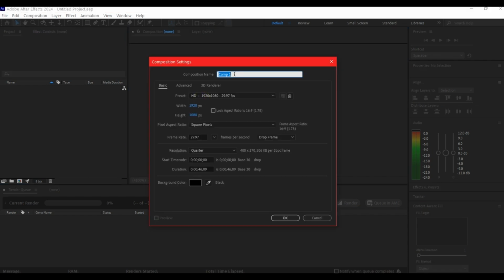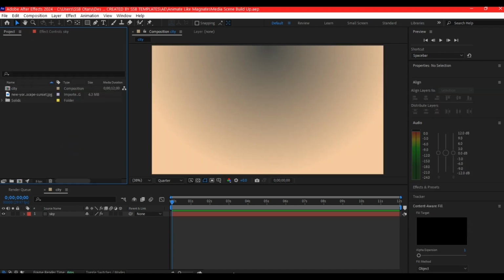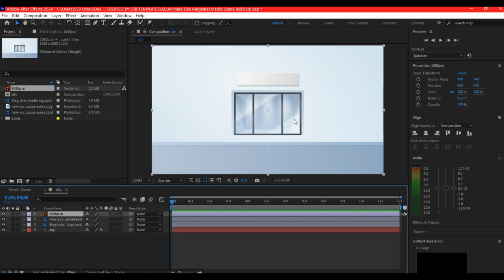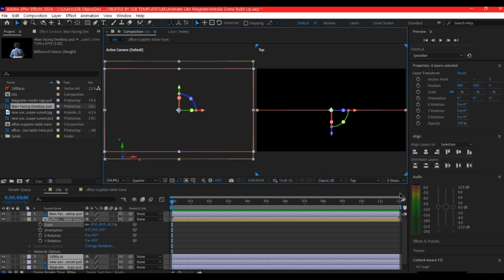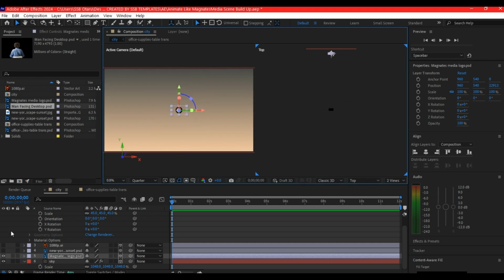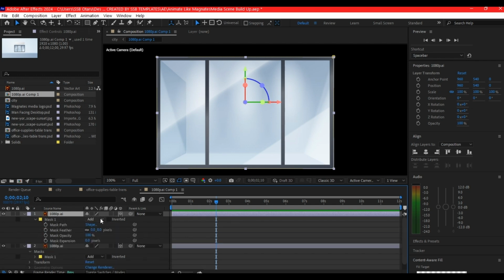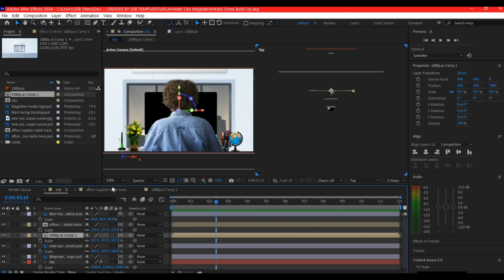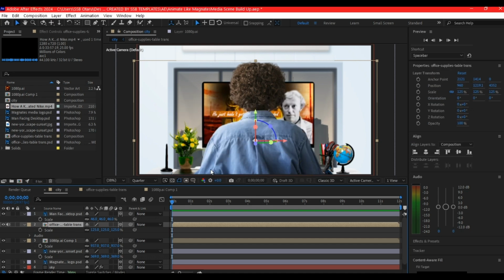Scene Build Up | Animate Like MagnatesMedia Chapter 2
MagnatesMedia is know for his super cool animation style he uses in his content presentations.  Scene build u is chapter 2, In this after effects tutorial Playlist I will teach Magnates Media styles of animations in after effects, in a step by step After Effects CC 2024 tutorial and no plugin required.

TIME STAMPS:,